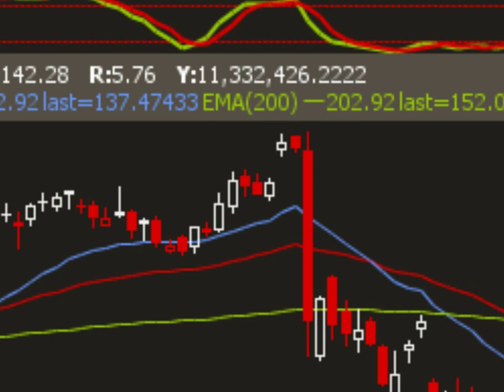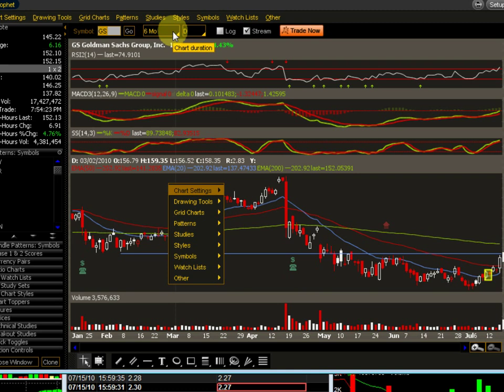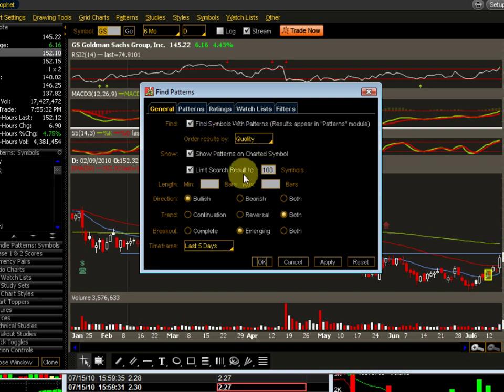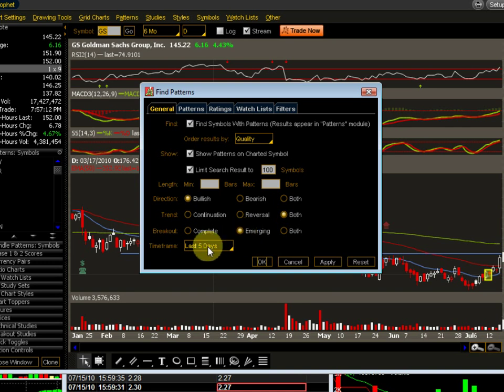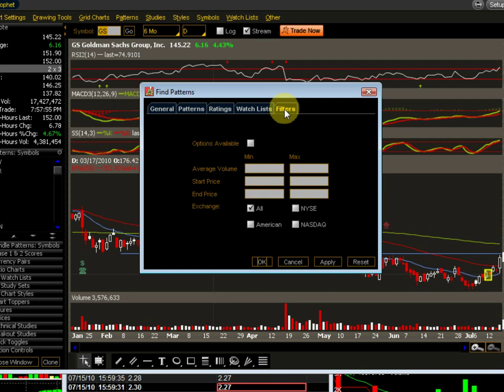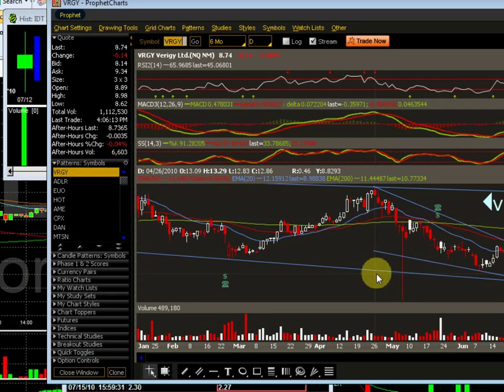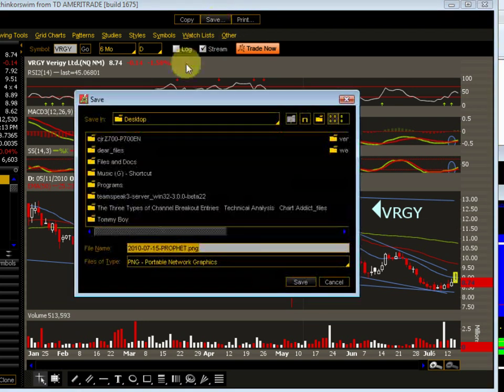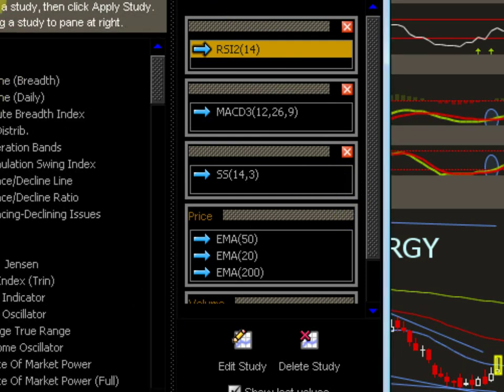ThinkOrSwim Stock Scan...using prophet charts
In this Video I will take you step by step through My Pattern Scanner settings using ThinkOrSwim Prophet chart scanner. Happy Trading

Thanks WarBucks